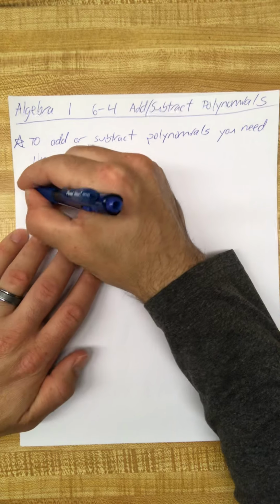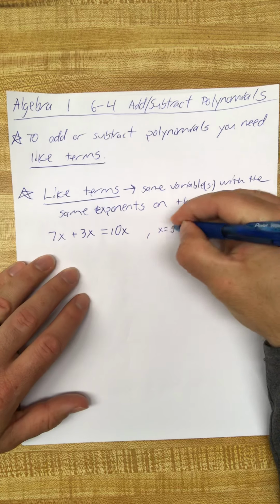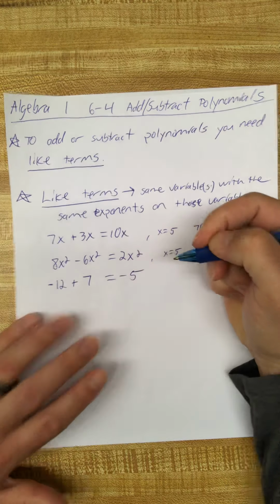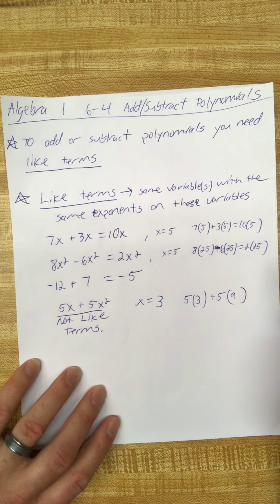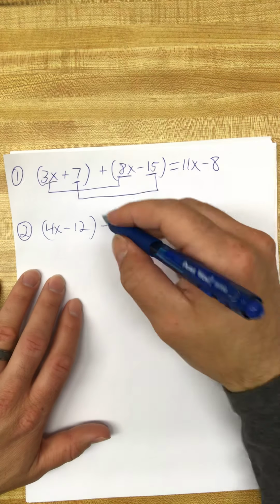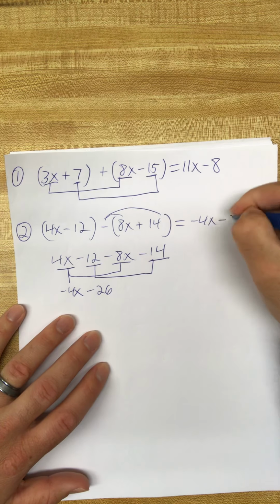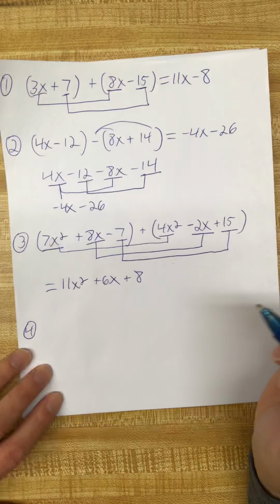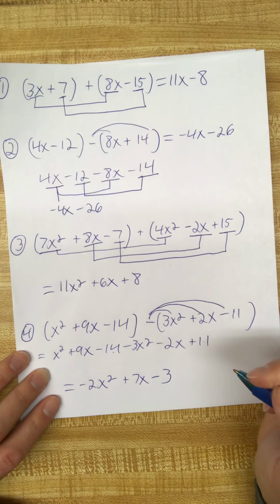Algebra 1 6-4 video 2